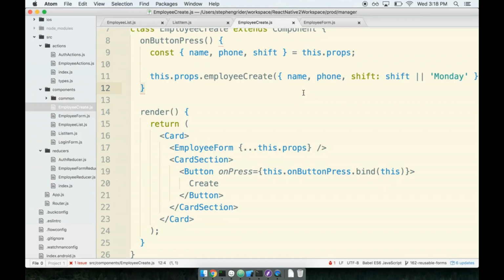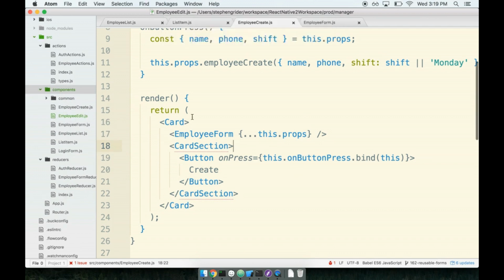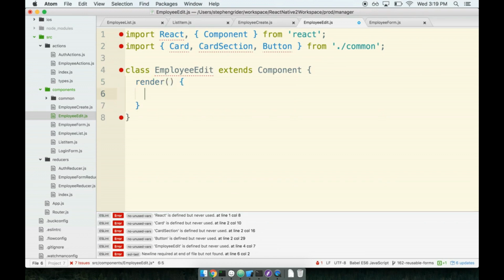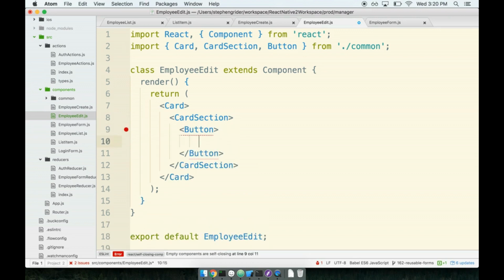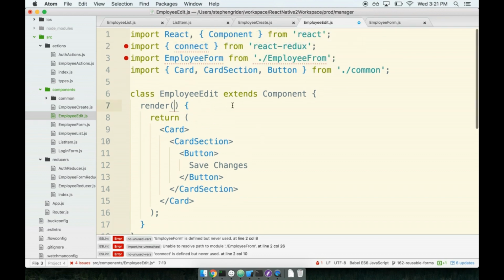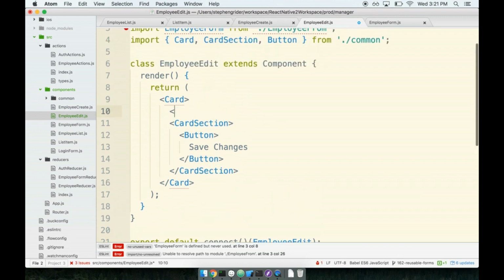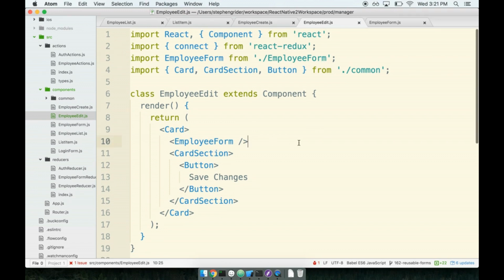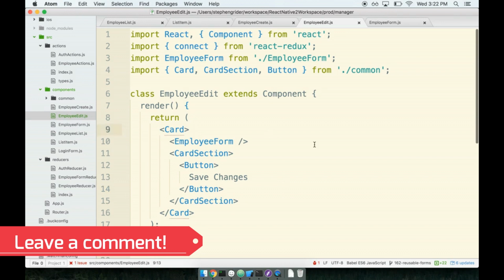147 - A Standalone Employee Edit Form in React Native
A Standalone Employee Edit Form